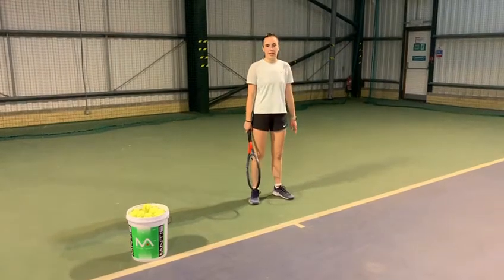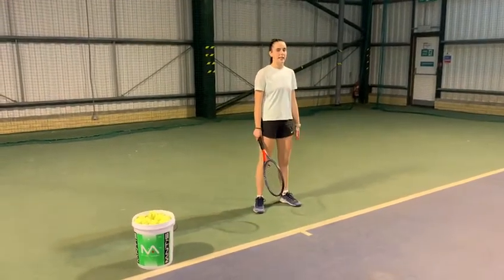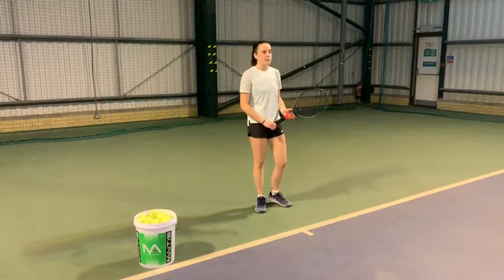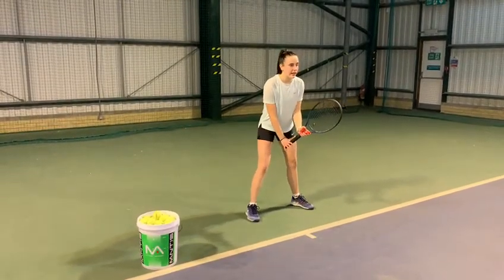Demonstrating a Split Step